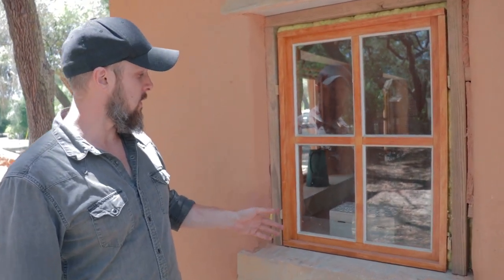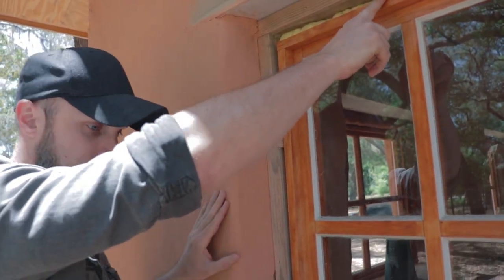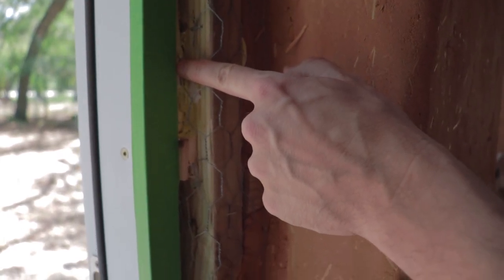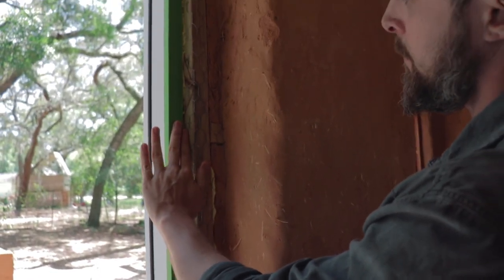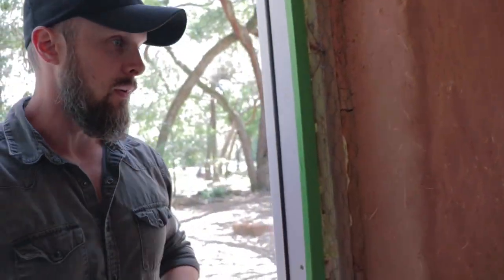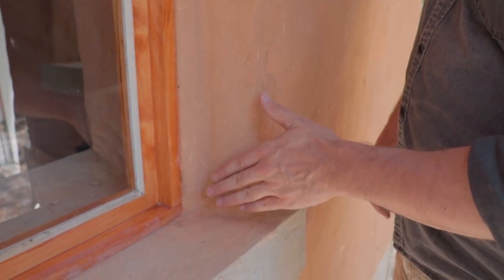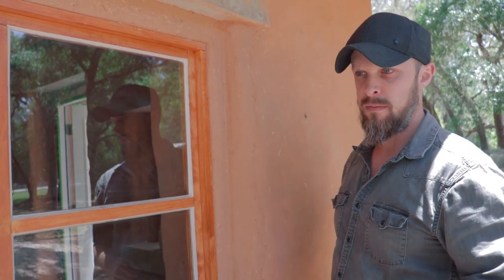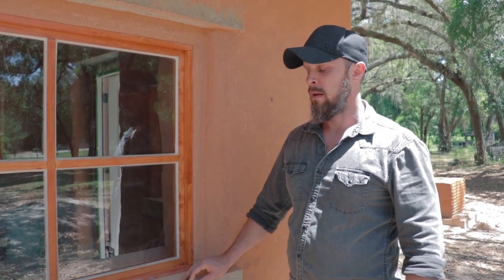How to Apply Earth Plaster Around Windows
🔴 Get my 16 hour premium video course on Earthen Building and construction - Join the online 'Cob Building Academy'

AND

🔴 Sign up for my FREE email newsletter and receive my 93-page ebook, "Build A Cob House: A Step-By-Step Guide"!